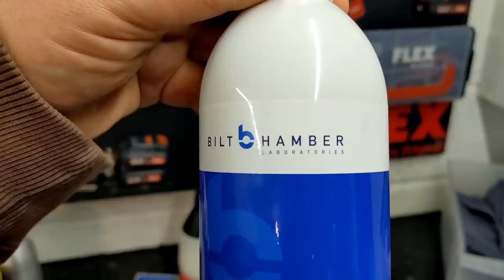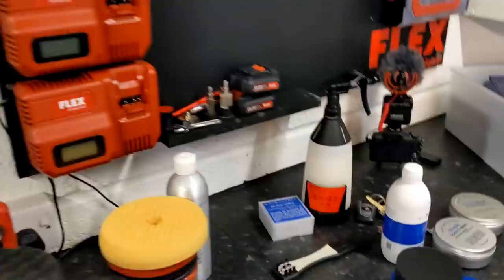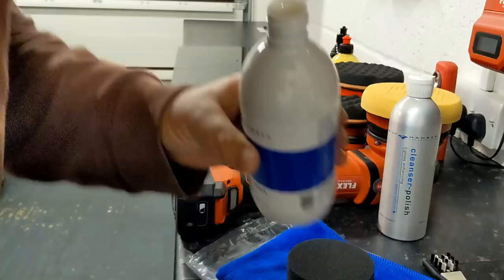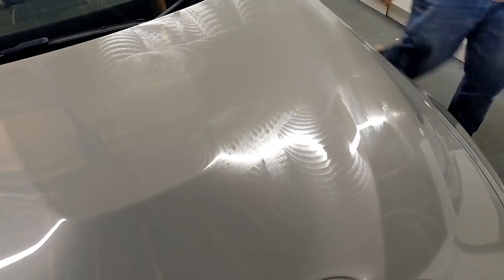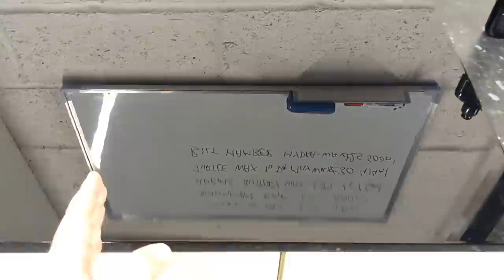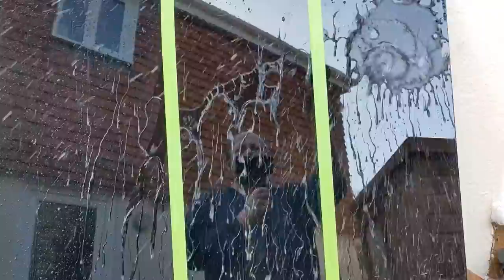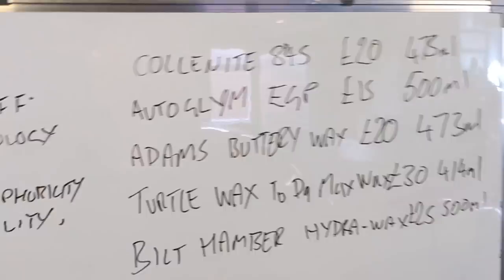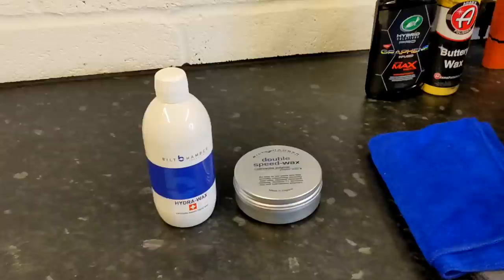Bilt Hamber Hydra Wax Review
Bilt Hamber Hydra Wax  (try code forensic for 10% might not work)

My Main Camera

Bargain Amazon Wash mitts

Recomended Products